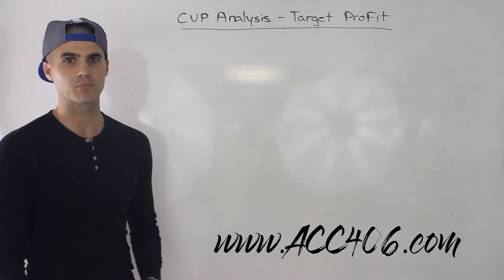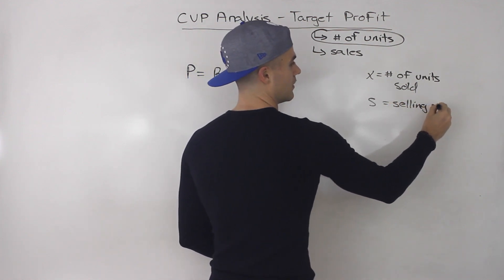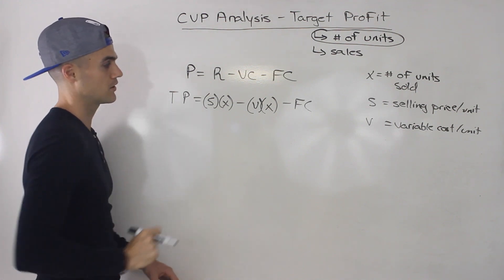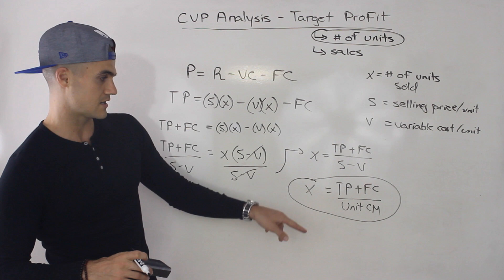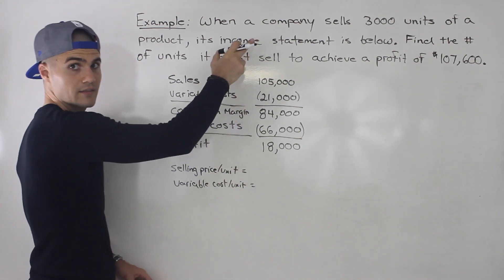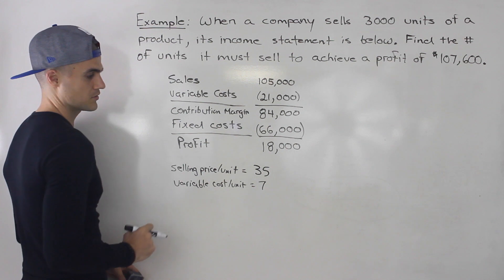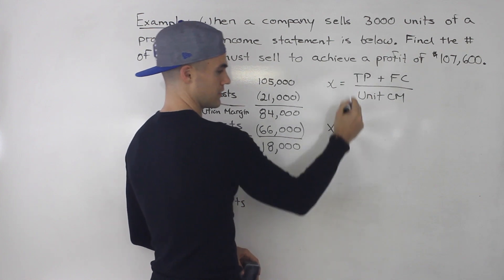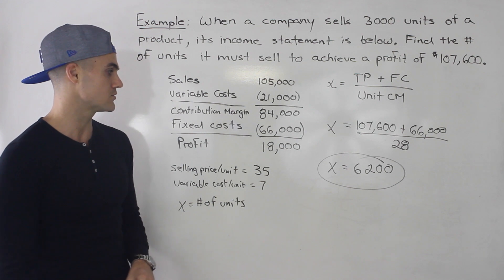Managerial Accounting - Target Profit (Number of Units) - ACC 406 Ryerson